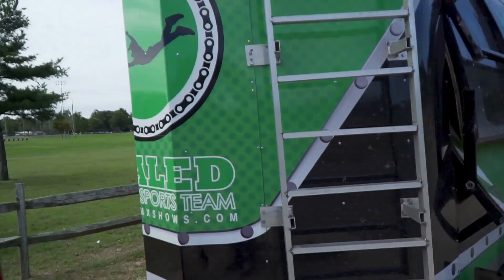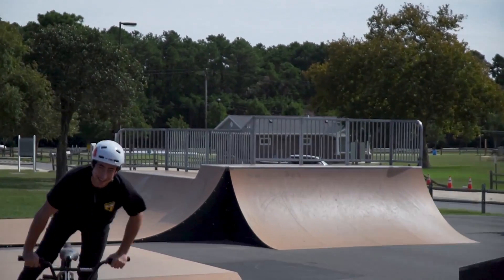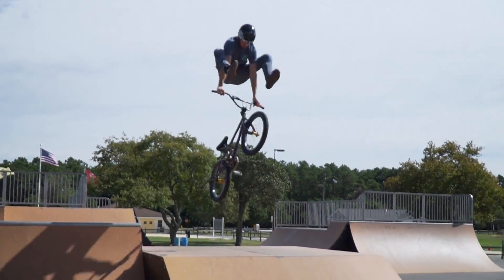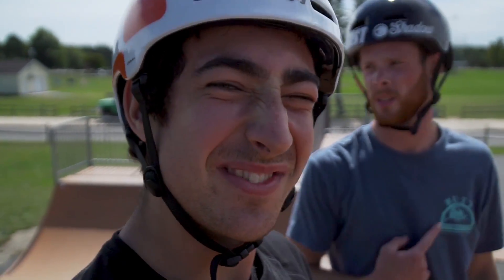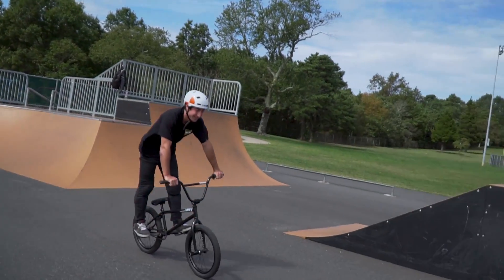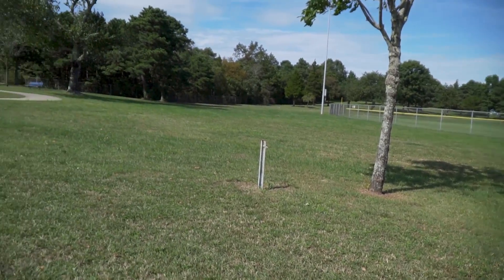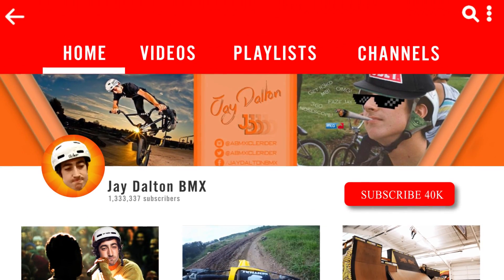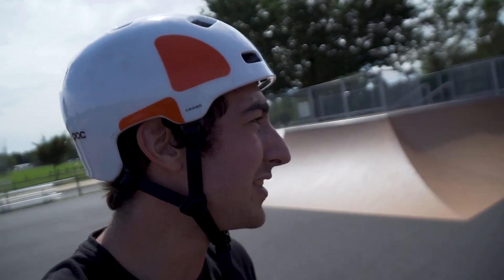T H I C C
The world's most consistent Youtube guy back at it again.

Jay Dalton BMX